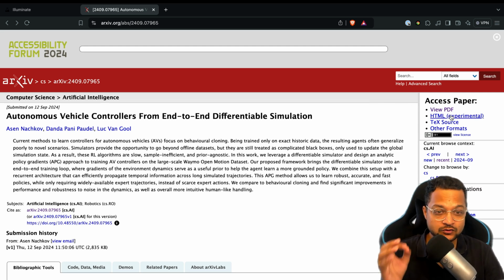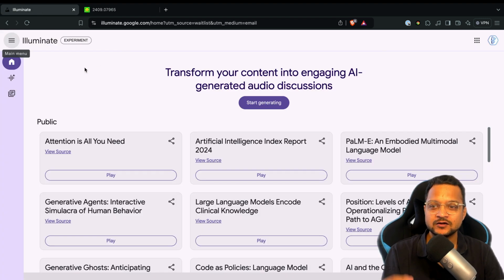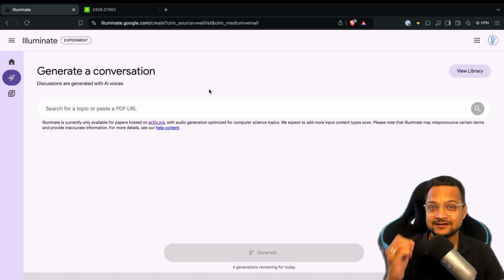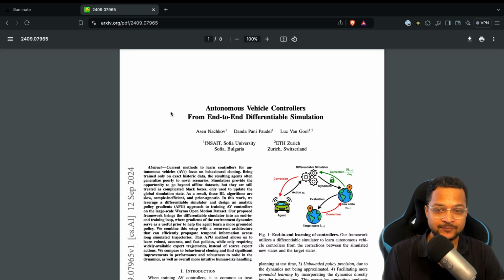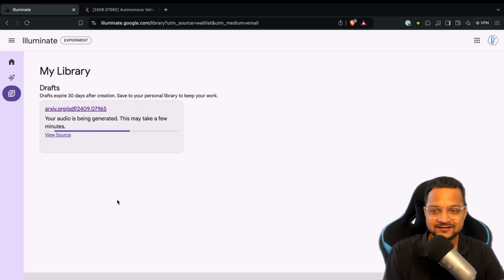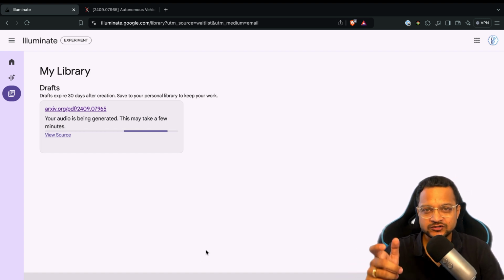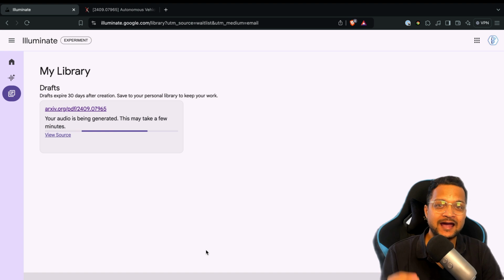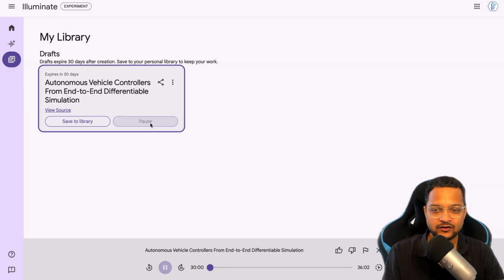PDF to Audio Discussion in 2 minutes - Google Illuminate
In this quick 2-minute video, I discuss Google's latest feature, Google Illuminate, which converts PDF documents to audio.
This innovative tool is designed to enhance accessibility and improve user experience by allowing users to listen to their PDF files on the go.